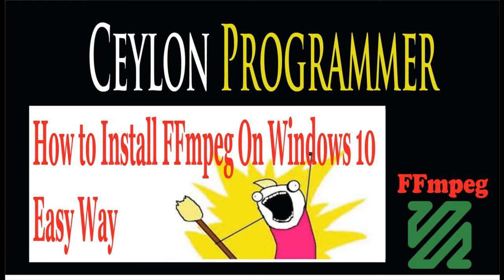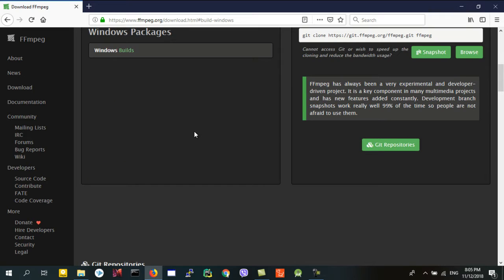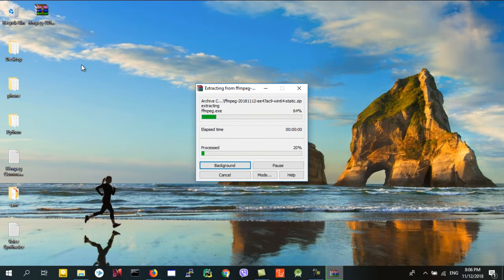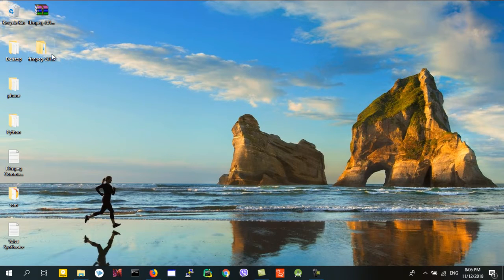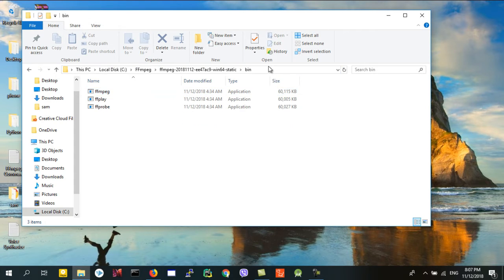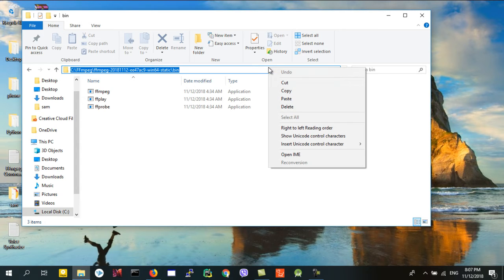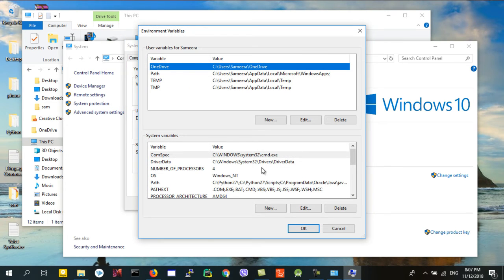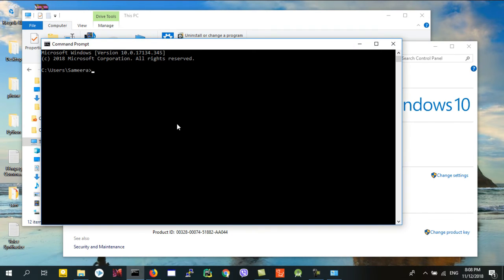How to install ffmpeg windows 10 💯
ffmpeg is the best core software solution for edit and manipulate audio video and other multimedia streams.